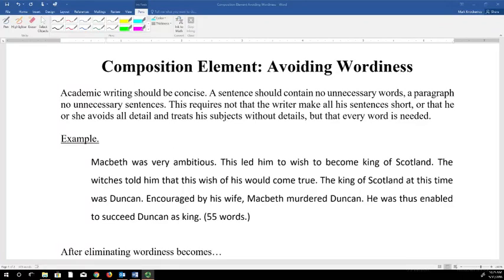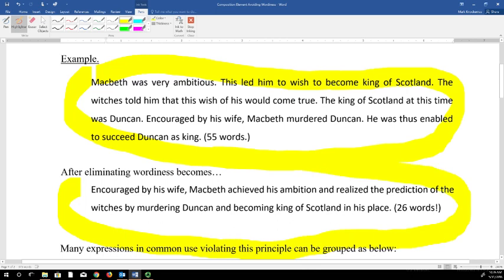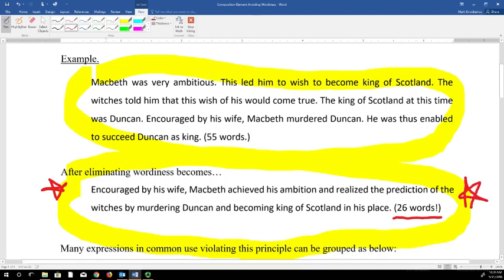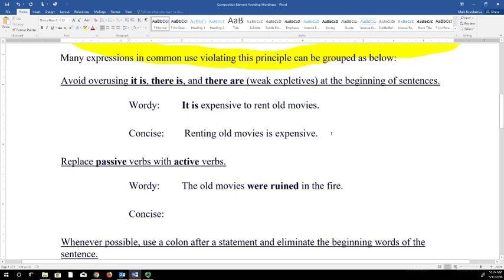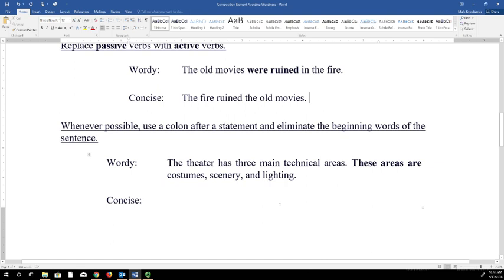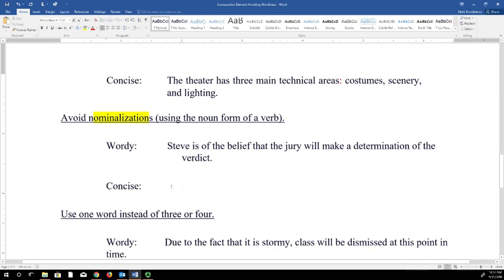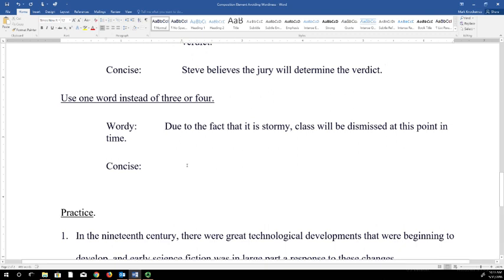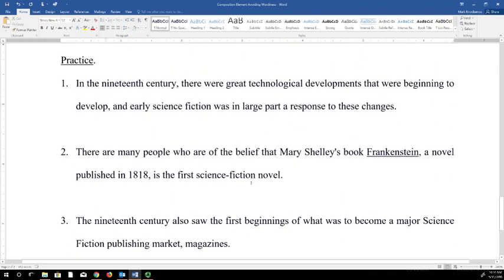Avoiding Wordiness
We next look at avoiding wordiness.